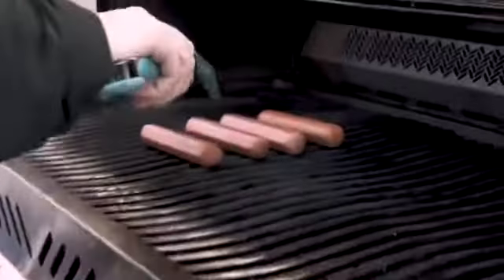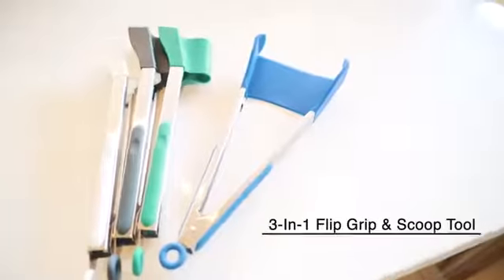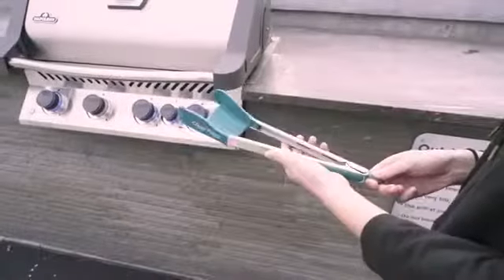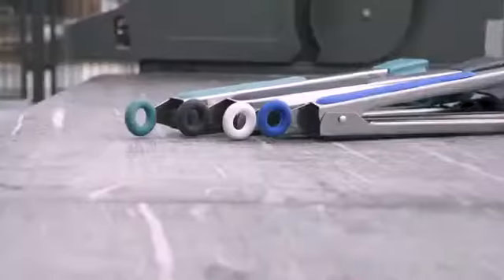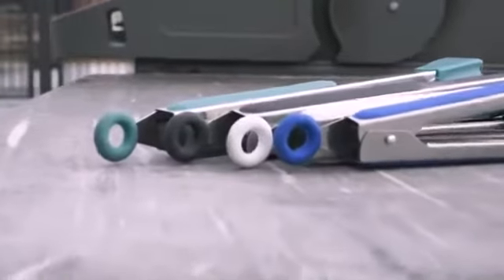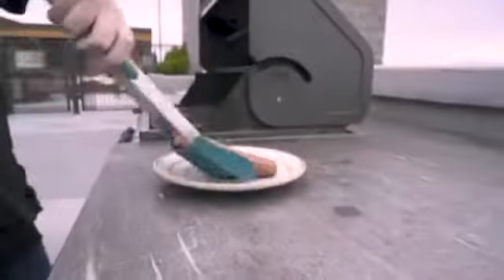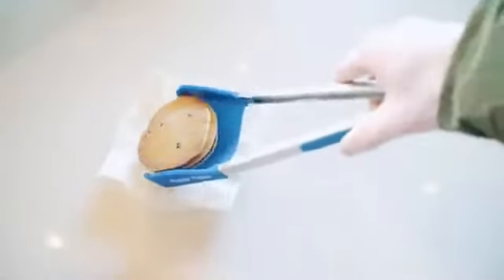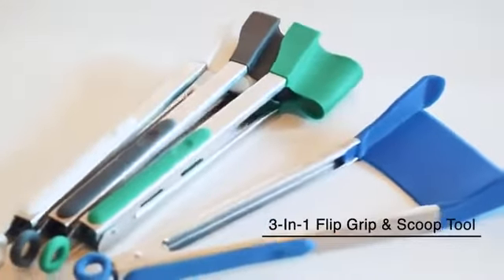3 in 1 Grip Flip And Scoop Tool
• Tongs and Spatula
• Auto-Locking Feature
• Silicone Grip With Matching Accents
• Convenient Loop For Hanging
• Meets FDA Requirements
• BPA Free